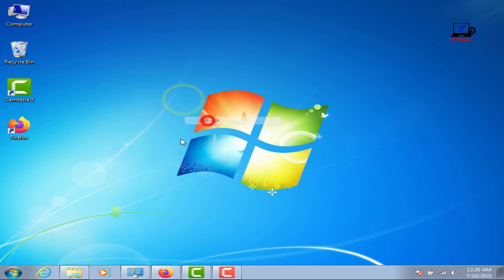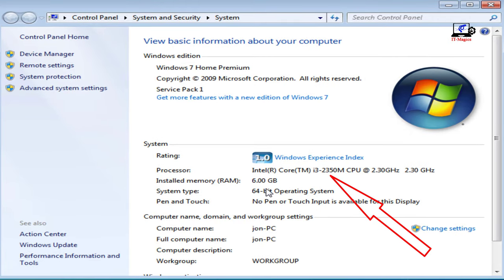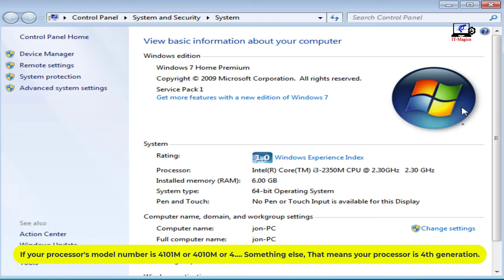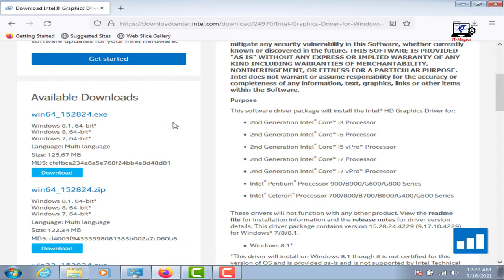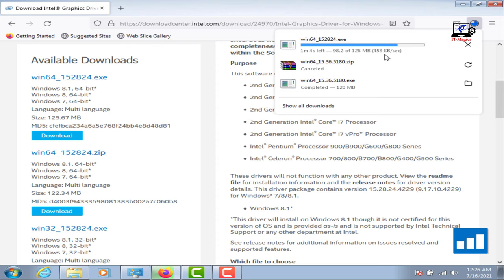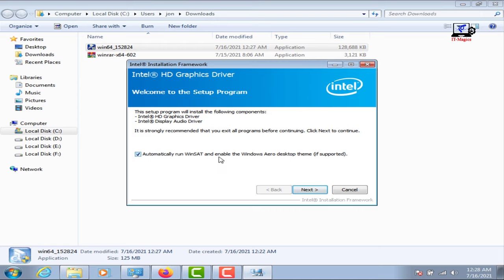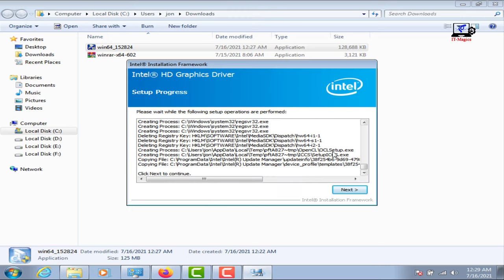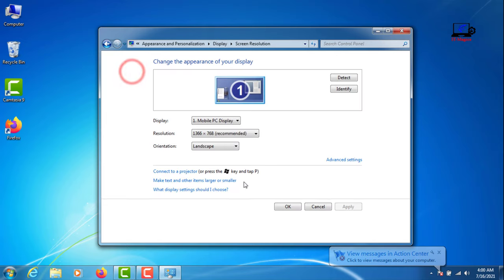How to increase screen resolution in windows 7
This video is about how to increase the display resolution of Windows 7. The display resolution of the computer is very low. Go to the properties of the computer to increase the display resolution. Look at the model number of your computer's processor. This is my Core i3 processor. And the model number of the computer processor starts with the number 2350M. That means my computer processor is 2nd generation processor. If your processor's model number is 3001M or 3110M or 3…. Something else, That means your processor is third generation.

If your processor's model number is 4101M or 4010M or 4…. Something else, That means your processor is 4th generation.

Then go to Google and enter your processor model number and processor generation and download your graphics driver. Here you can download 64bit or 32-bit graphics drivers for your computer